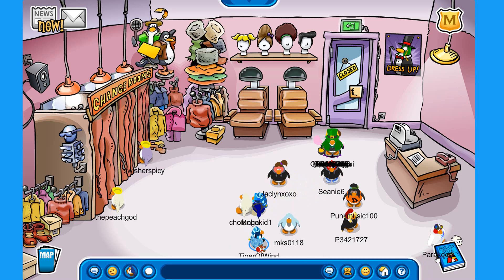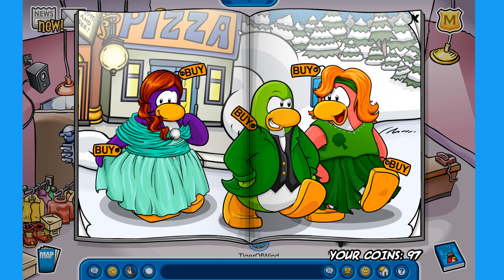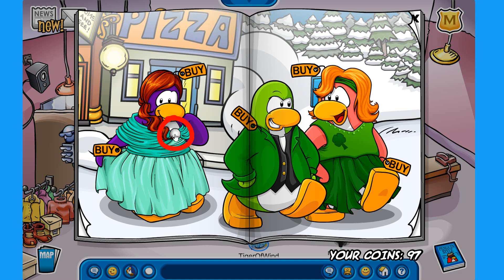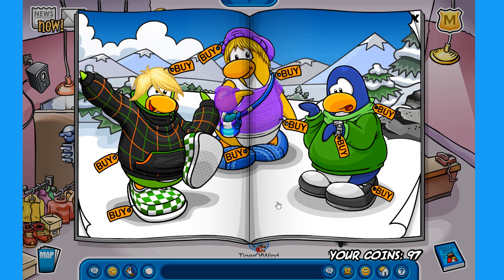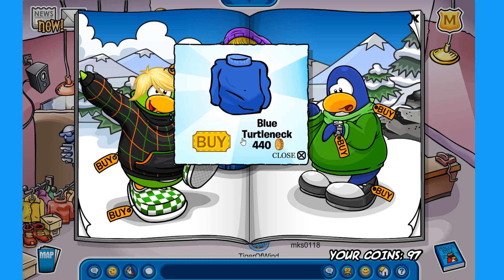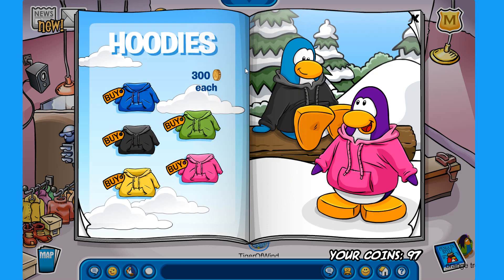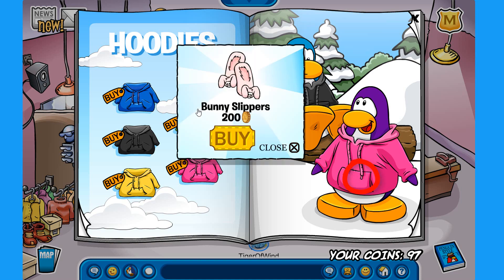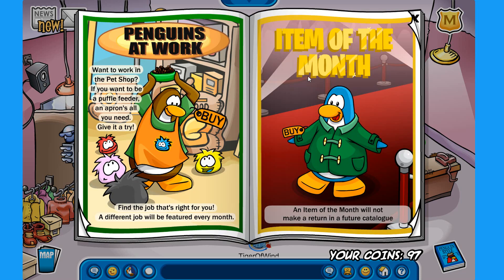March 2019 Penguin Style SECRETS! | Club Penguin Rewritten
In today's video I show you the secret items on the new Penguin Style March 2019 Catalog! Hope you enjoy! :)

🎶 Social Media 🎶

Twitter.com/TigerOfWind
Instagram.com/TigerOfWind
Twitch.tv/TigerOfWind